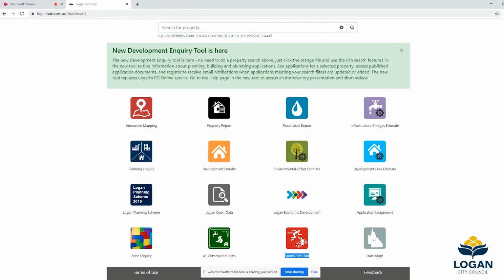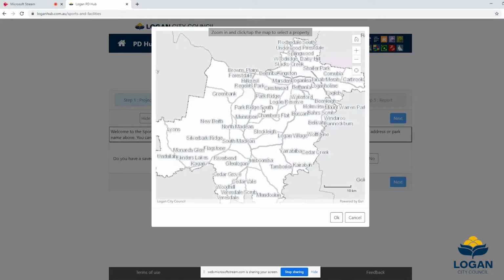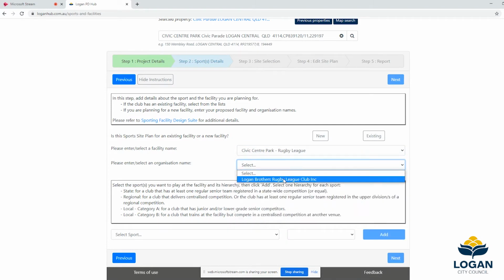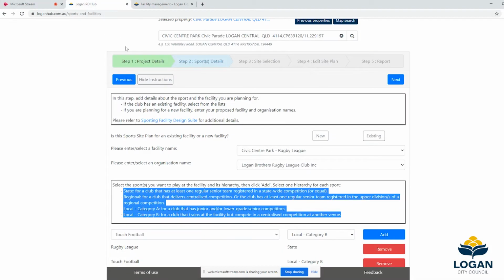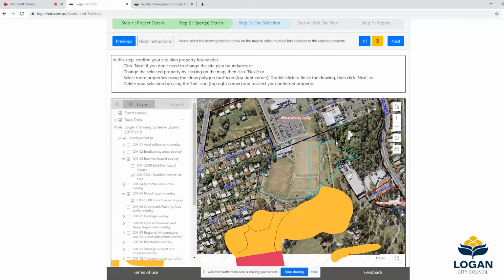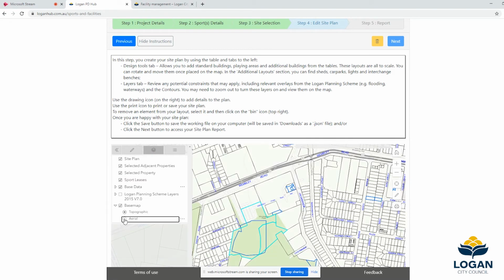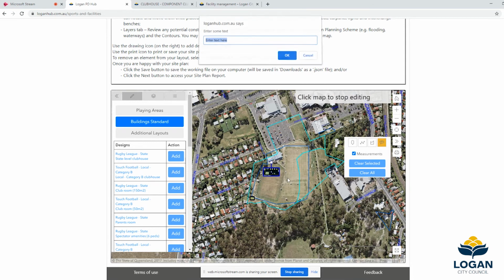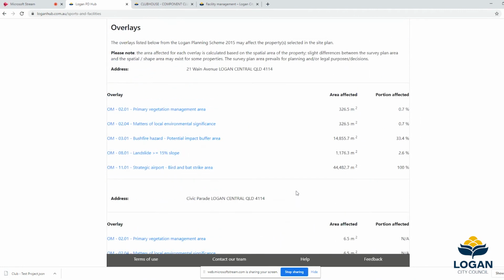Sport Site Plan Tool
Sports Site Plan tool, will help you create a high level site plan for your sporting facilities.